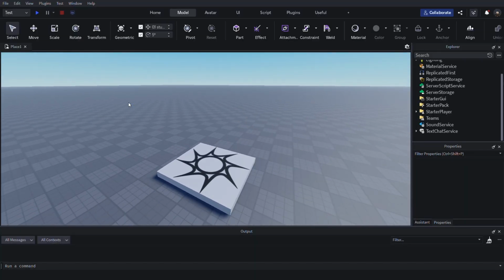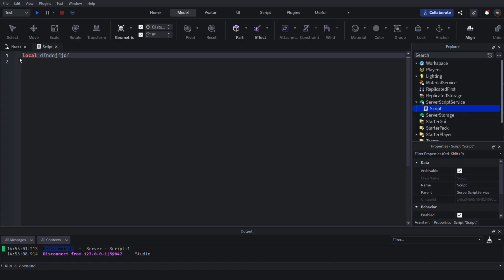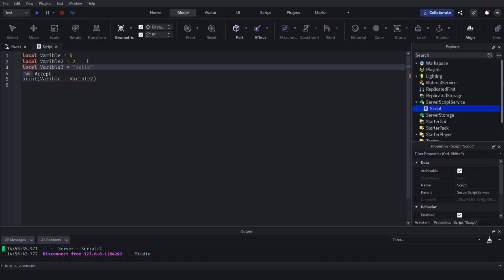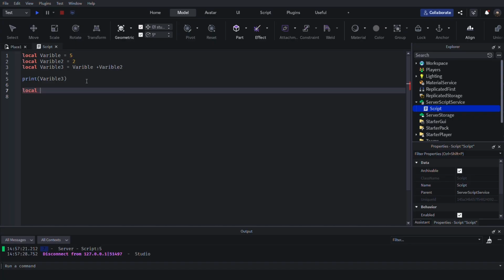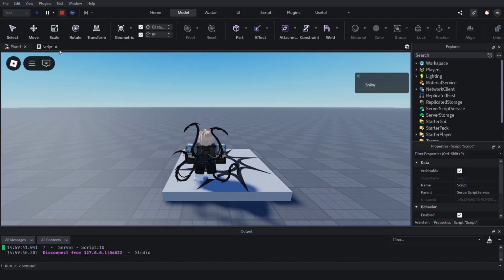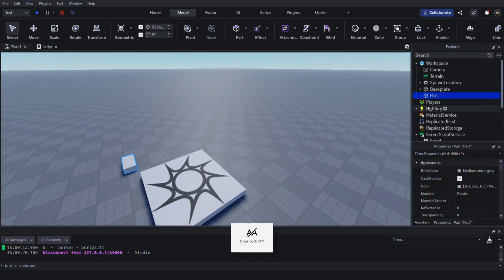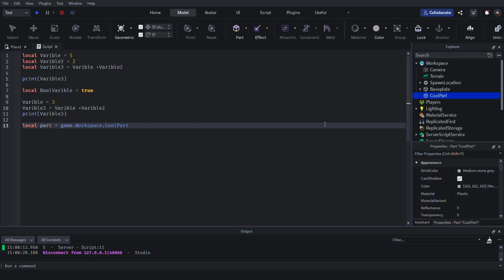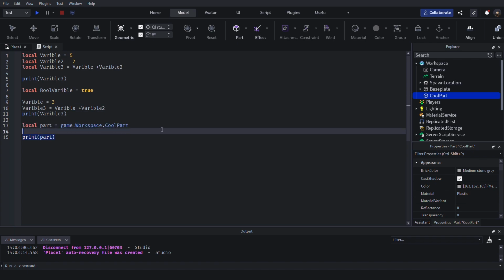Beginner scripting series (Variables and Printing) Part1